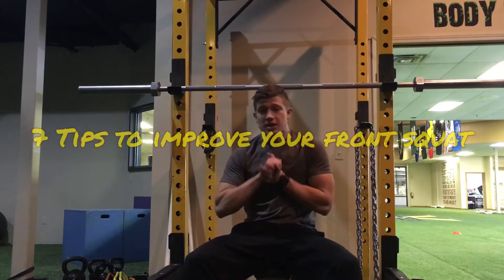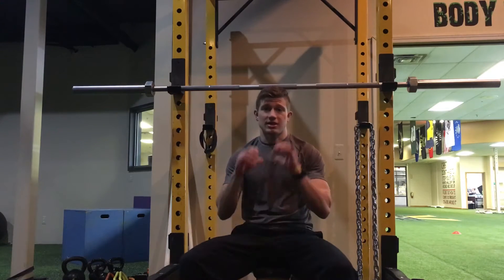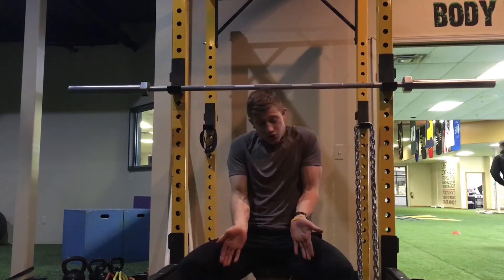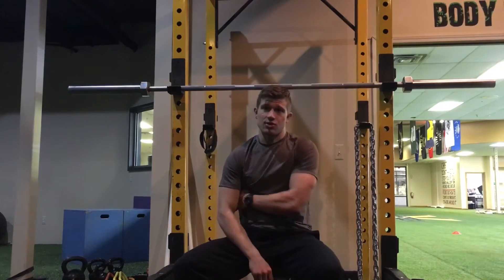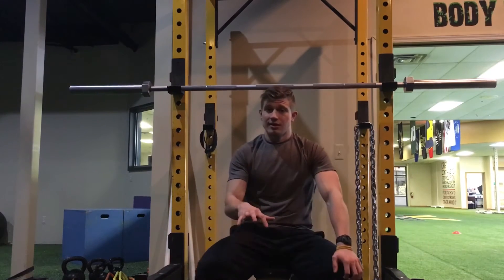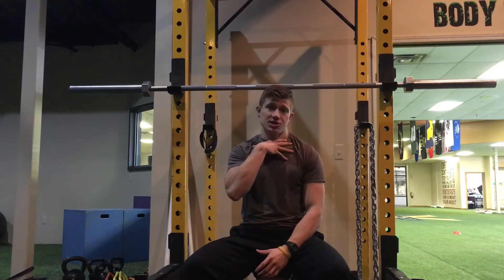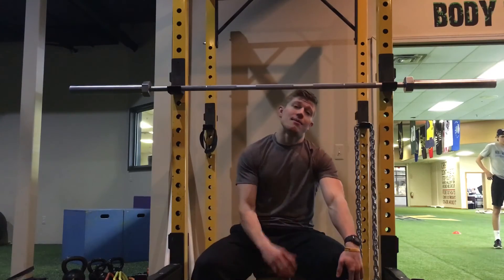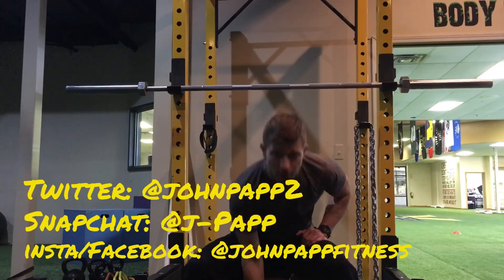7 Tips to Fix You Front Squat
So your front squat might suck but I got you covered here are 7 ways that you can improve your position in the front squat.

Episode 43 of 5 Tips to Lose Weight, Gain Strength, & Get Jacked.

Referenced in video: @quadslikerobb on Instagram